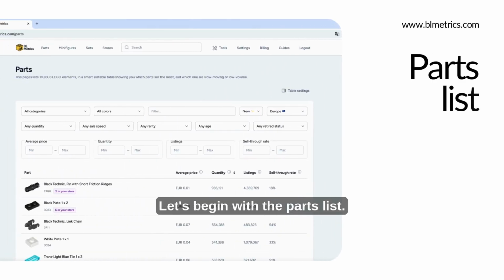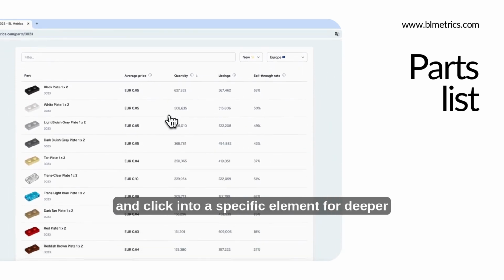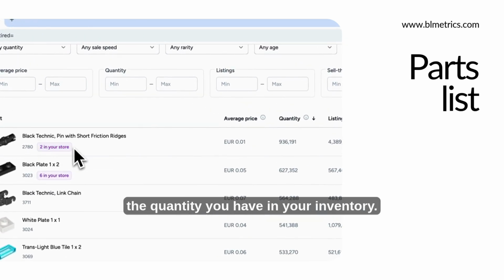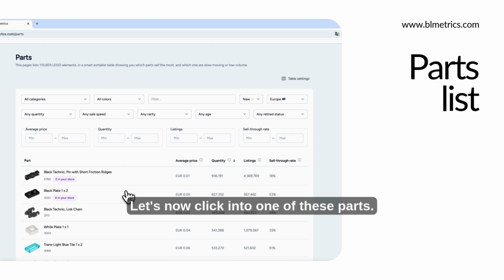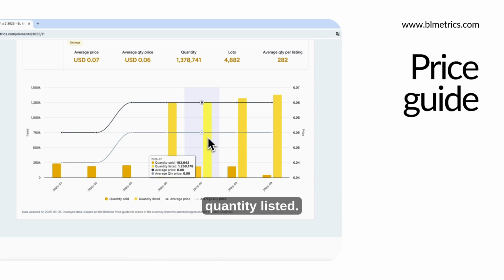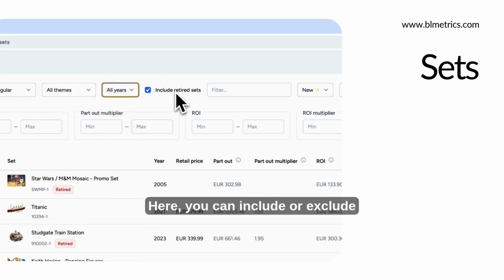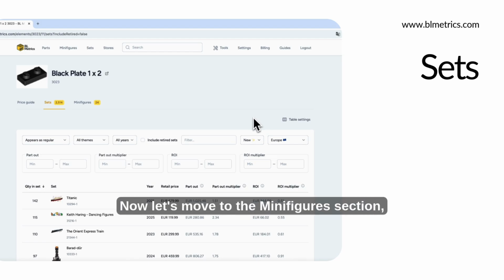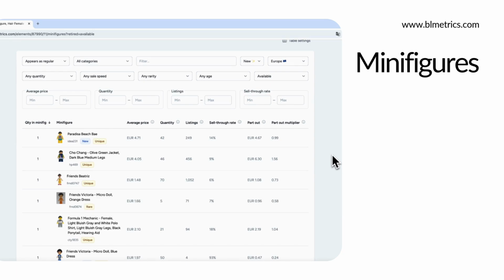Parts analysis in BL Metrics | Track value, demand, and sales performance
In this video, we take a deep dive into the Parts module on BL Metrics.

Learn how to:
 • Navigate and filter the full list of LEGO parts
 • Use key data like average price, sales volume, and sell-through rate
 • Spot rare, retired, or high-demand parts
 • Analyze how parts are used in sets and minifigures

Whether you’re building inventory or researching profitable parts, this video will help you make better, faster decisions.